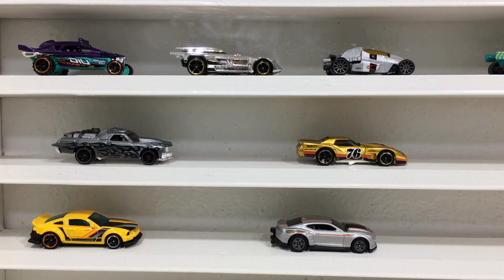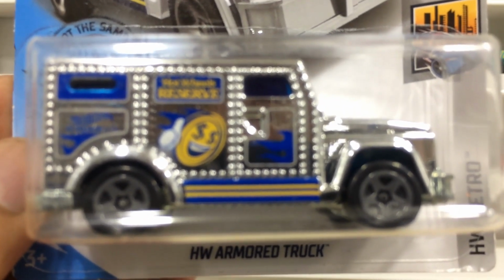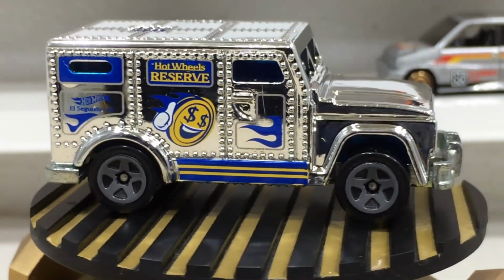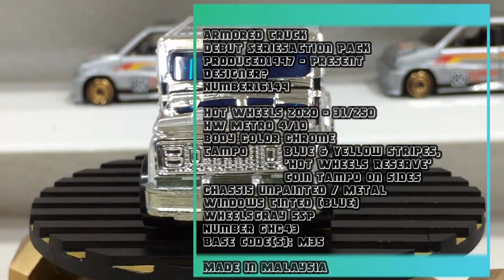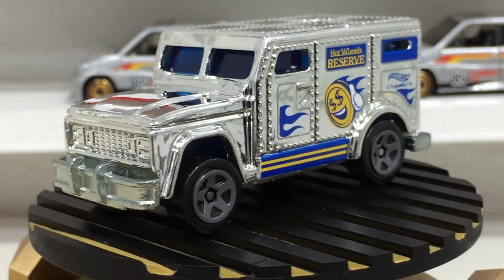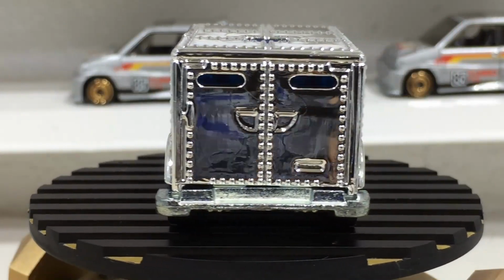Hot Wheels Armored Truck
Hot Wheels Collection